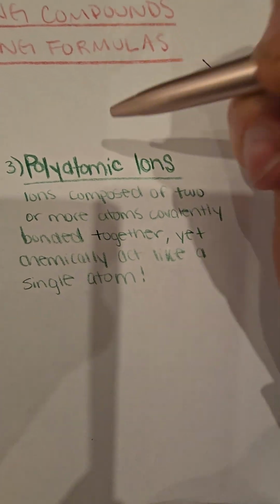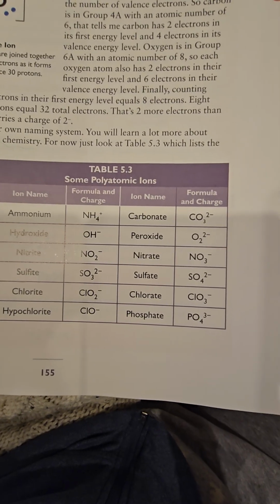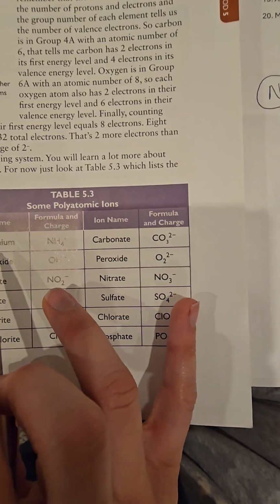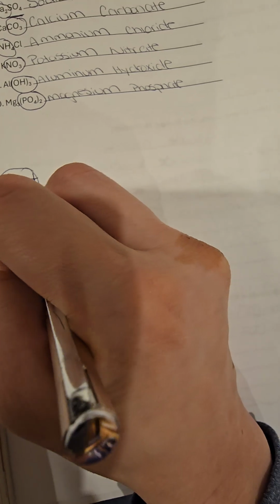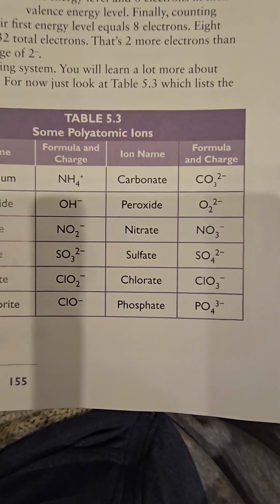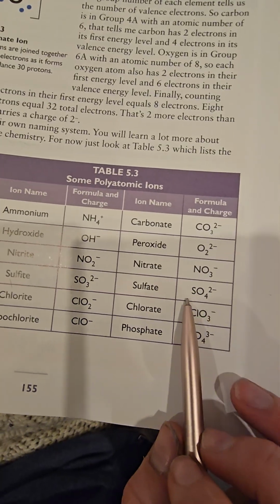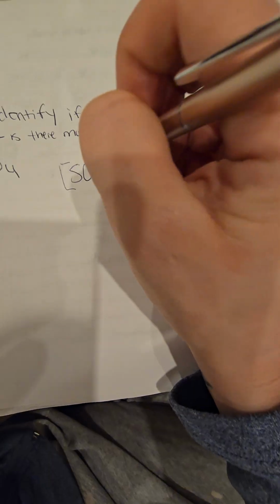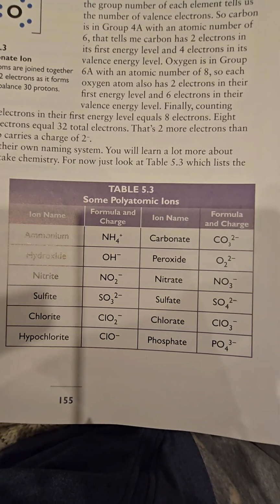Ionic Compounds: Polyatomic Ions